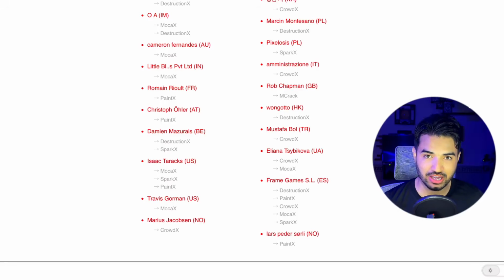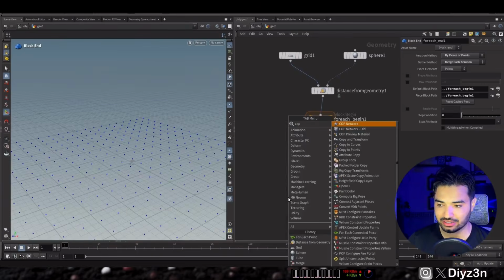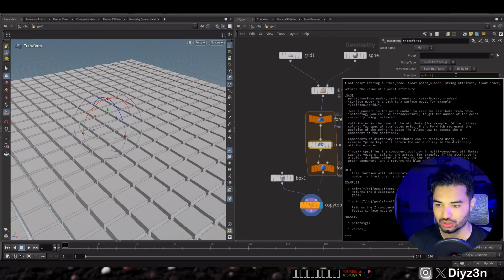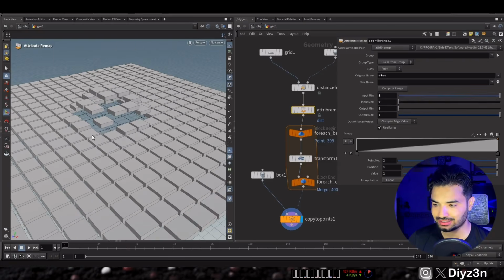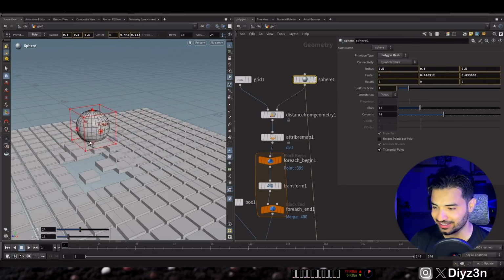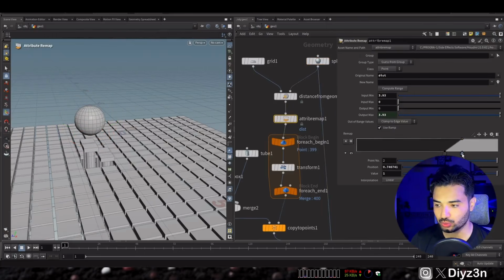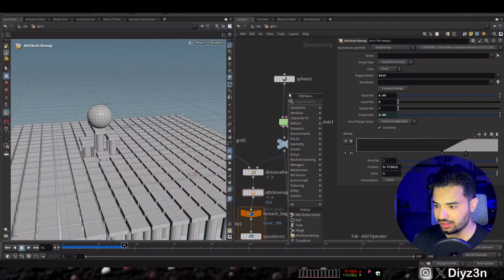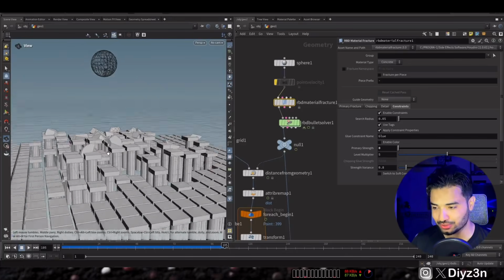Houdini vs Blender 🔥 Dynamic Stand in Seconds (Houdini 21 Made EASY)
Create dynamic stands from collisions in seconds… but which software does it better — Houdini or Blender?

In this video, we compare SideFX Houdini 21 and Blender using the simplest possible workflow to generate procedural dynamic stands driven by collisions.

💡 What you’ll learn:
 • How to create dynamic stands using collisions
 • The simplest Houdini 21 workflow (beginner-friendly)
 • Blender vs Houdini: speed, control, and flexibility
 • Why procedural workflows change everything